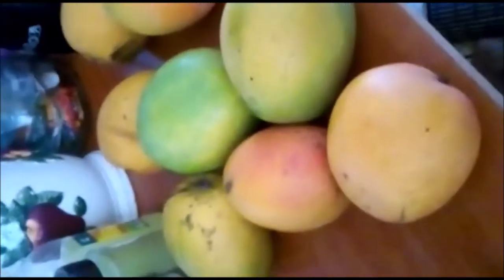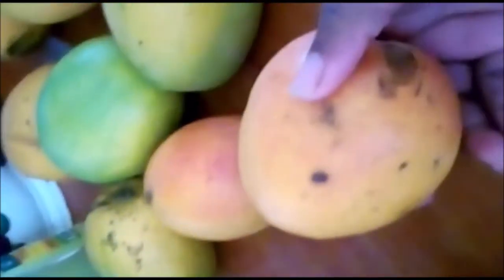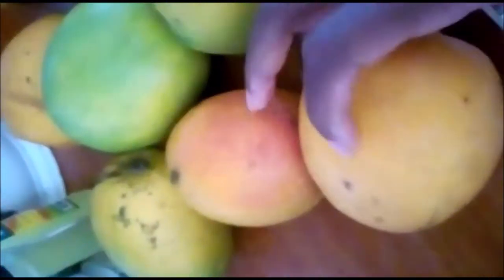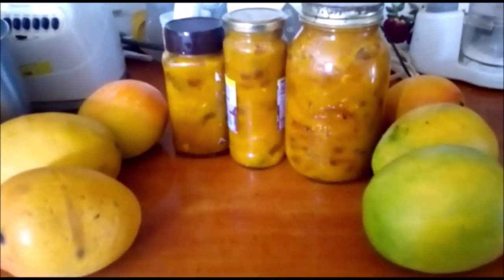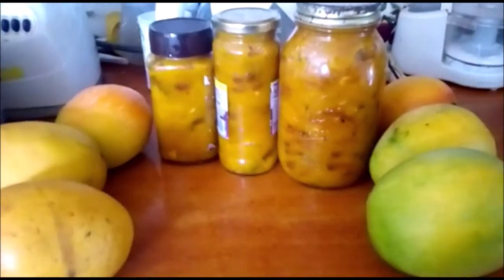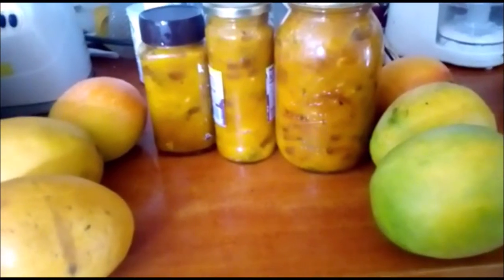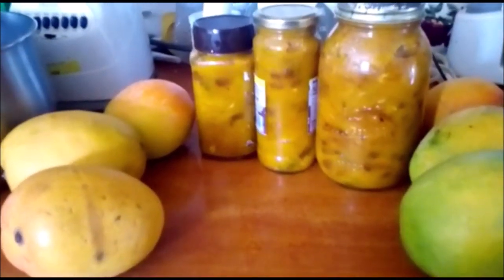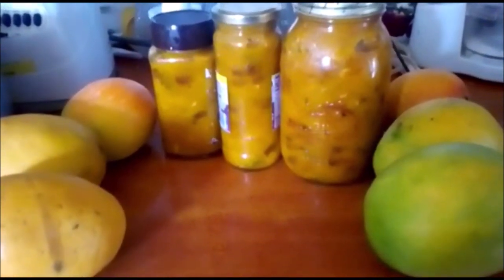How To Make Jamaican Mango Chutney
In this video we show how to make Mango Chutney, Jamaican style!!!

Leave a comment asking us about or telling us where you want to go and we'll make your dream a reality.

Also leave a comment letting us know what product you'd like to see a video on next.

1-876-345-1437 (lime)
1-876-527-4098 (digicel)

There is still time to book your Emancipendence Cruise 2018 sailing from Miami to the Caribbean.

Couples and Singles Retreat coming soon!!! Call to start your booking process now!!!